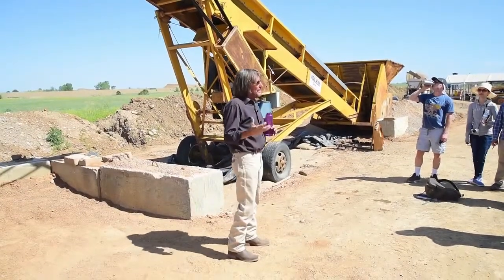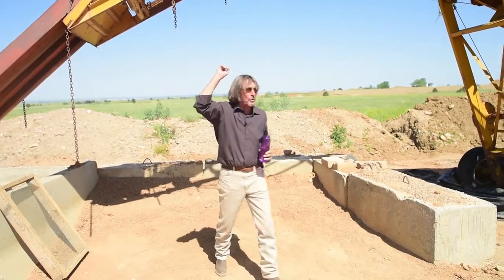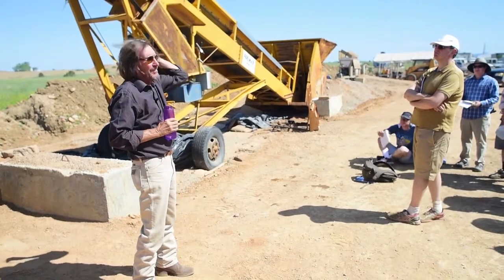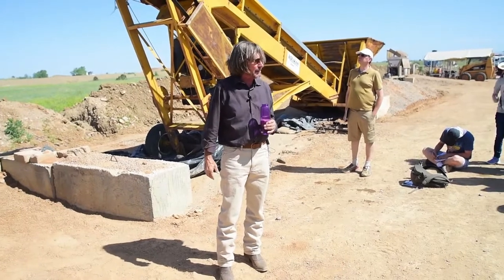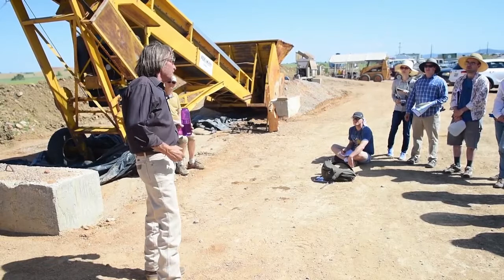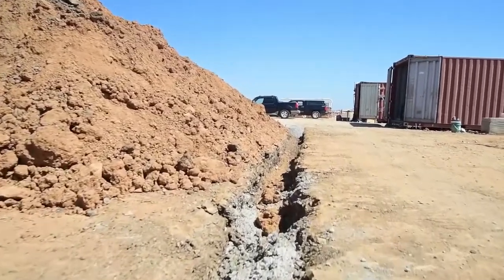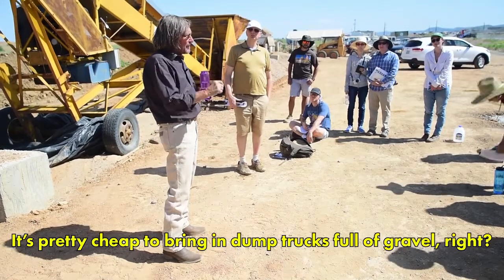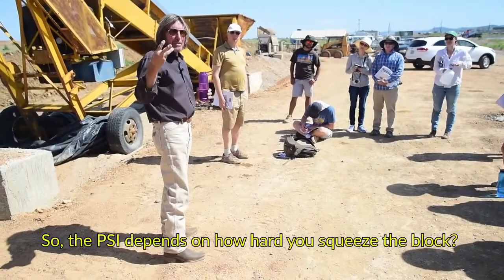Part 1 Soil Properties of Earthen Masonry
The production of compressed earth blocks and adobe bricks start with the right combination of sand and clay.  In this video we answer questions on how best to arrive at a mix design to produce quality earthen masonry units.  With Jim Hallock of Earth Block International.